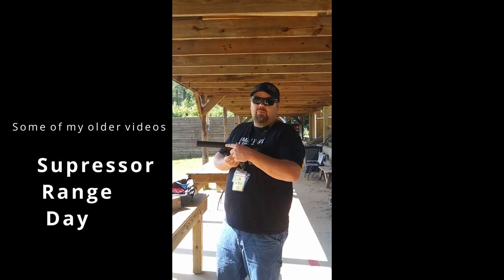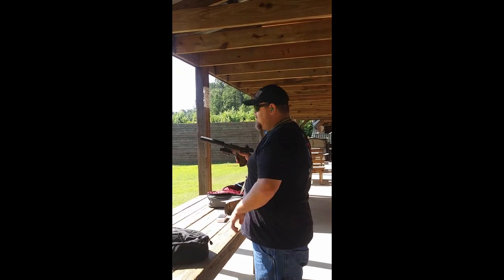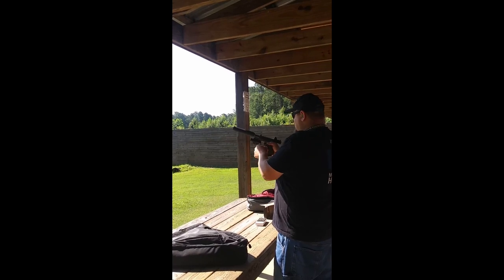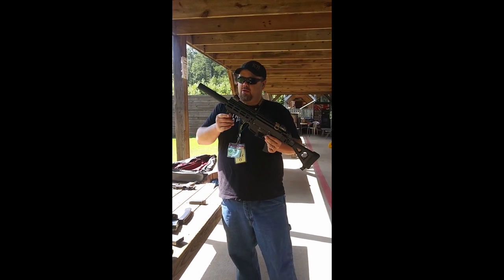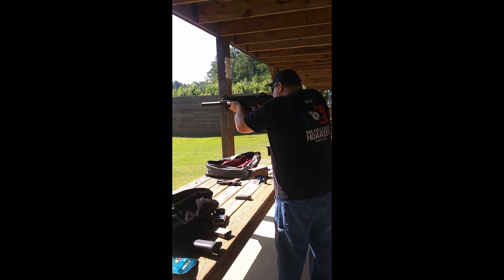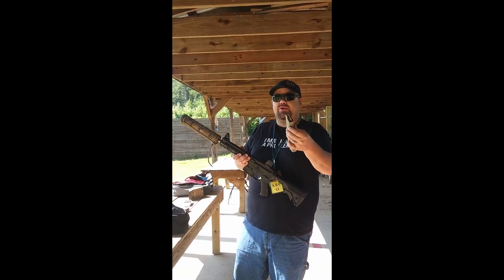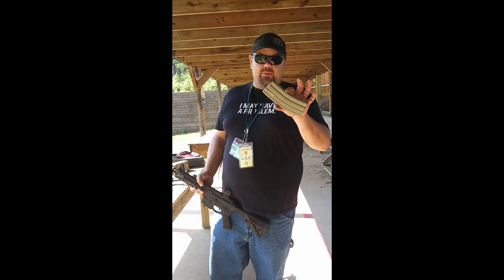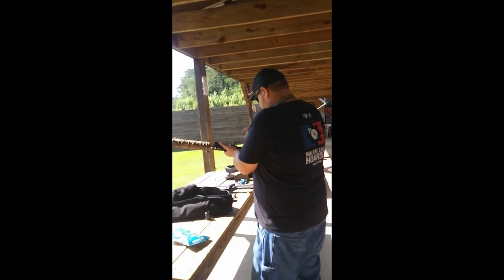Supressor Range Day 9mm, 300 Blackout, 308 Win. Griffin Resistance 9 and Form 1 Supressor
Some of my old videos of 9mm Poly 80 Build, CZ Scorpion with a Griffin Resistance 9, and 300 Blackout S.B.R. with a home built Form 1 9" Titanium Supressor. Also a bonus video of 308 win with the Form 1 Supressor vs 22lr for a sound comparison.